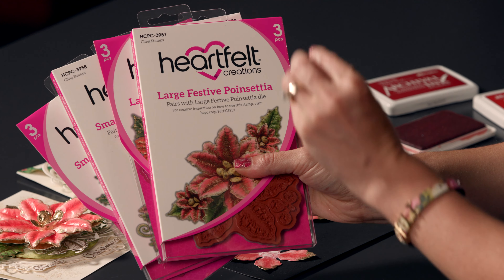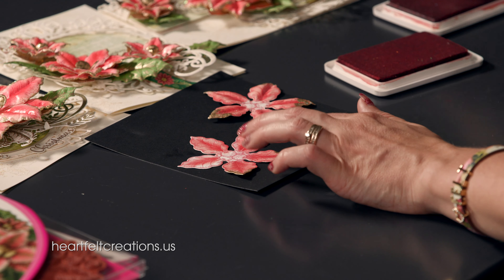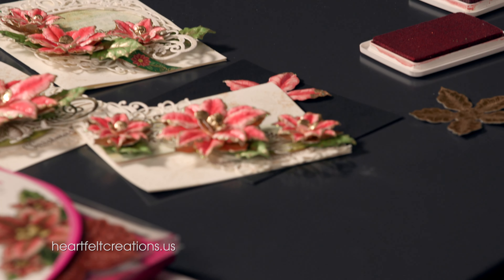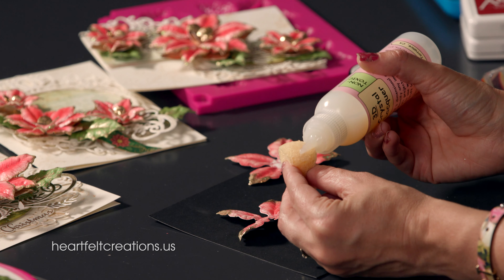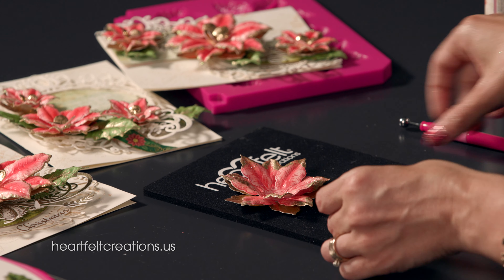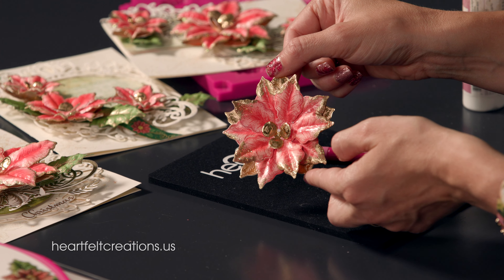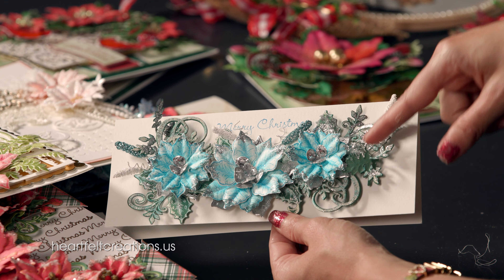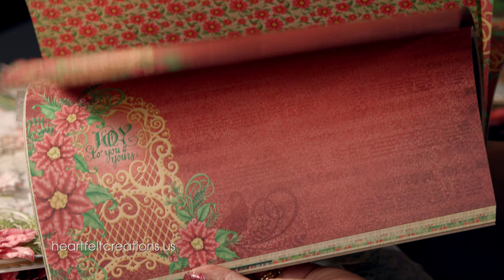How to Create Festive Poinsettias the EZ Way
Creating your own one of a kind Christmas cards should be fun, simple, and have that elegance that you, your friends and family love. Join Emma Lou and learn the top tips and techniques to create festive poinsettias the easy way by adding color, luxe gold cardstock, gold embossing accents, lacquer and glitter.

Techniques:
Flower Shaping
Flower Shaping with 3D Mold
Glittering

Happy Crafting!